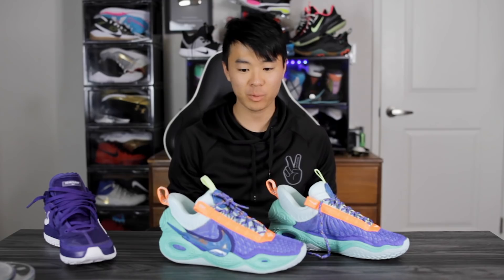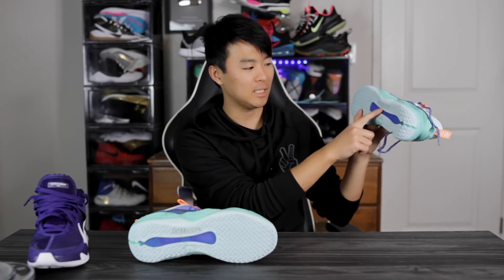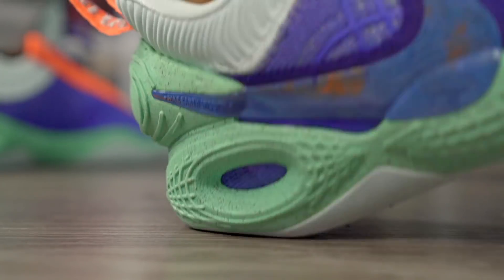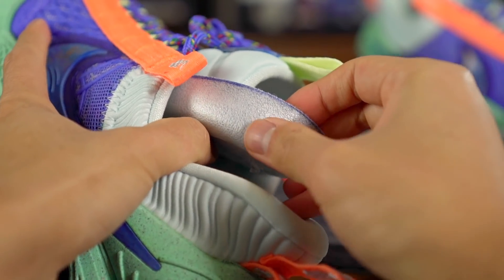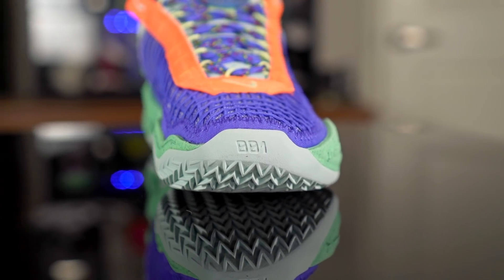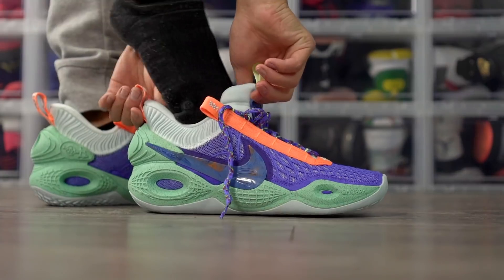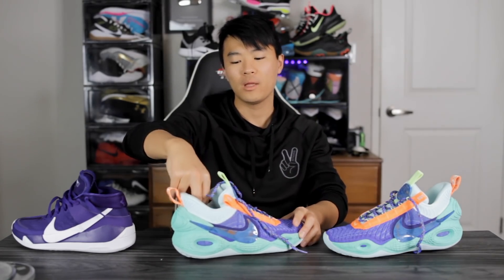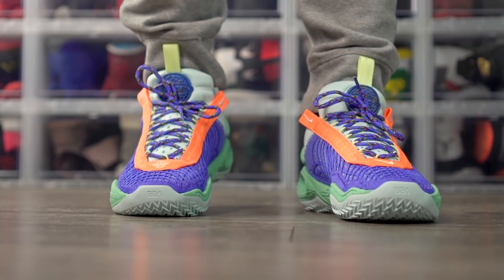Nike Cosmic Unity First Impressions!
Here is my first impressions look on the Nike Cosmic Unity Amalgam